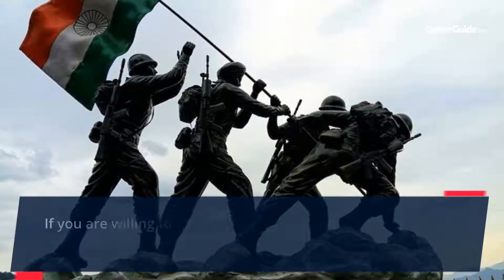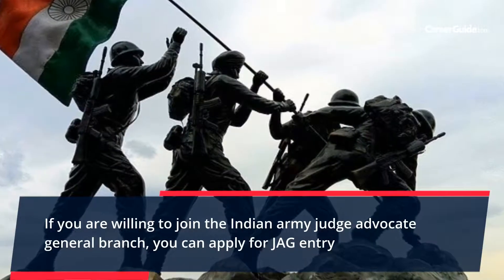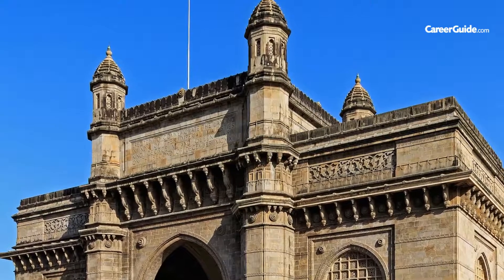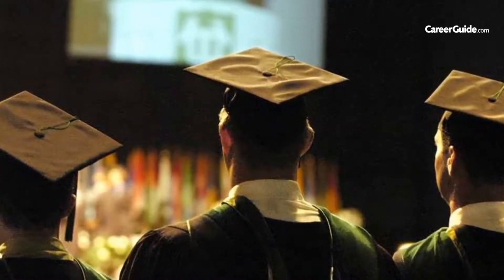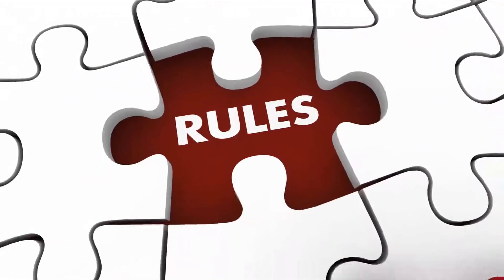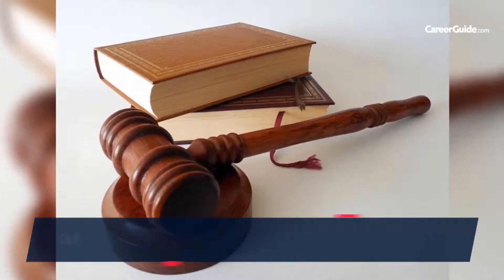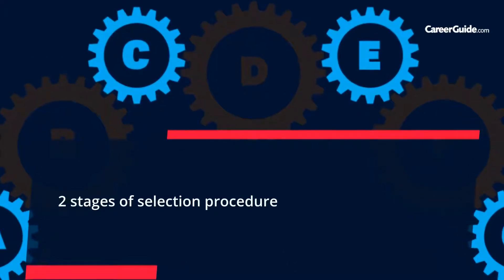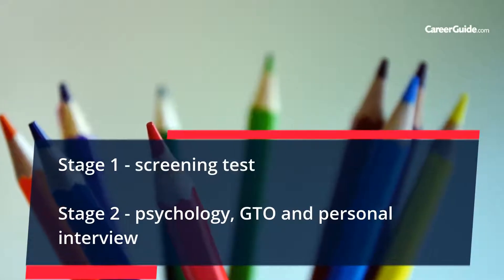ALL ABOUT JAG Judge Advocate General Army Judiciary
ALL ABOUT JAG Judge Advocate General Army Judiciary. JAG or Judge Advocate General is a post held by a major general who is the legal and judicial chief of the Indian Army. The Indian Army has an individual JAG branch which includes legally qualified army officers.

These officers can be commissioned directly into the JAG branch or sidestepped from other branches like arms or corps. JAG officers are responsible for providing legal help to the military in all aspects.

To become a JAG officer, JAG Entry is designed for all candidates. It is a special entry for both male and female law graduates. There is no written exam for this entry.

If you are willing to join Indian army judge advocate general branch, you can apply for JAG entry.

Eligibility Criteria For JAG Entry
- Candidates must be an Indian.
- Candidates must be aged between 21 to 27 years.
- Candidates should have minimum 55% aggregate makes in LLB Degree.
 - Additionally, they should be eligible for registration along with the Bar Council of India/State.
- They should be law graduate from a college/university recognized by Bar Council of India.

Method Of Selection – JAG Entry
Shortlisting of candidates will be done by Recruiting Directorate and Integrated HQ of MoD. The final decision will be taken by DG Recruiting. Shortlisted candidates will face the SSB Interview directly at allotted selection centres in specific dates.

There will be two stages of selection procedure based on Psychological Aptitude Test, held at Selection Centres. All the shortlisted candidates will face
- Stage 1 (screening) test on the first day of reporting at Selection Centres.
- Stage 2 (psychology, GTO and personal interview) will invite-only selected candidates.

Candidates who qualify the stage two will submit the attested photocopy of educational documents to Selection Centre for verification.
Candidates who qualify SSB interview will go for the medical examination by a Medical Board. The final selection will be based on the number of vacancies available at that time.

Getting the right information is crucial in today’s information age. How often it happens when we miss the opportunities due to lack of information. CareerGuide won’t let that happen.

Have a question regarding education or career? Ask us.